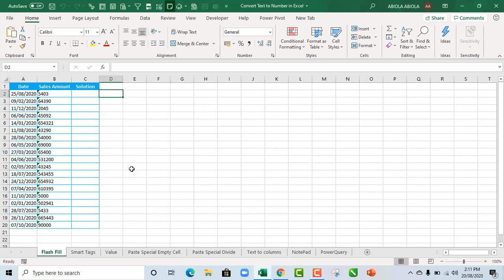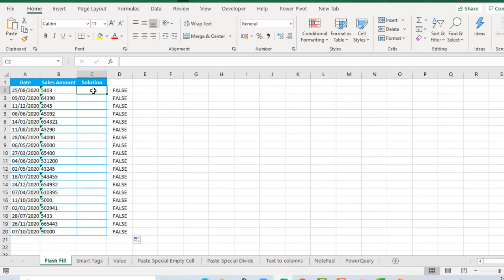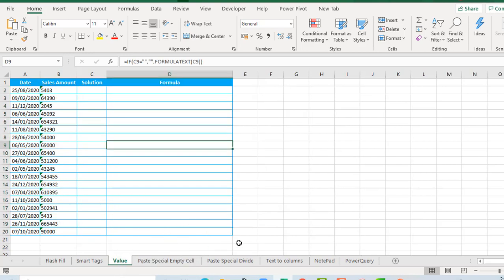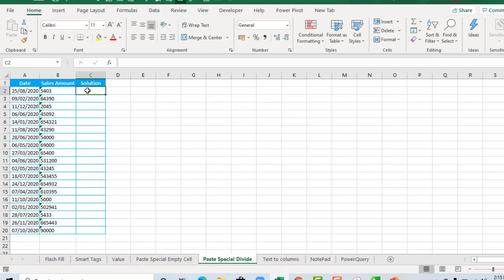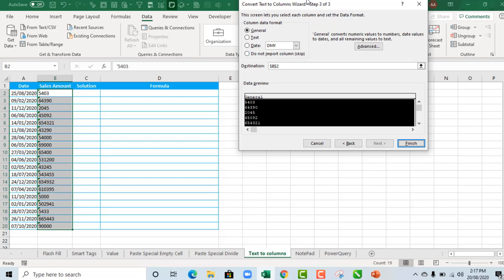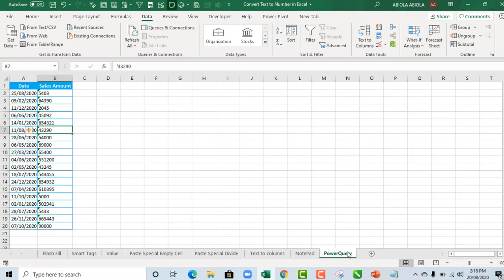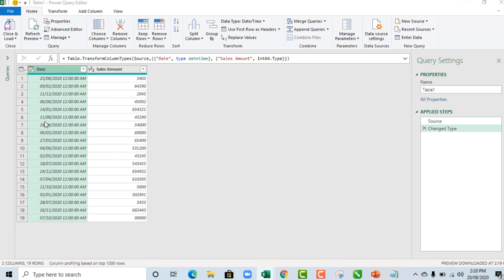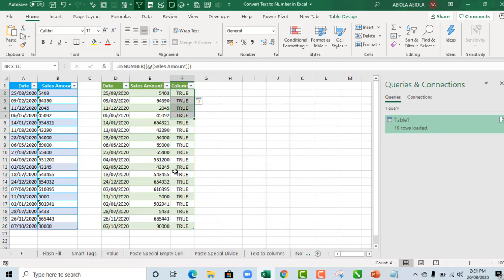Convert Text to Numbers in Excel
In this video, we saw 8 methods to convert numbers stored as text to actual numbers in Excel. If you enjoy this video, give likes and comments in the comment section below.